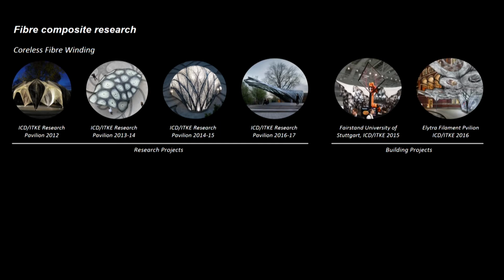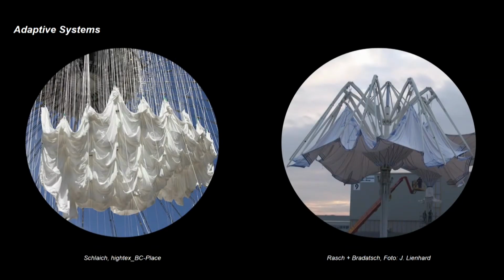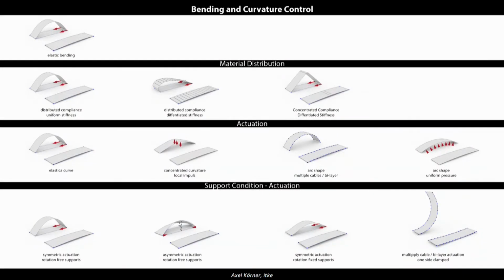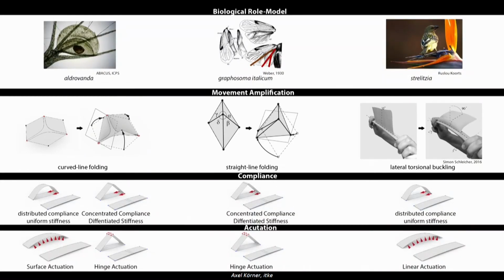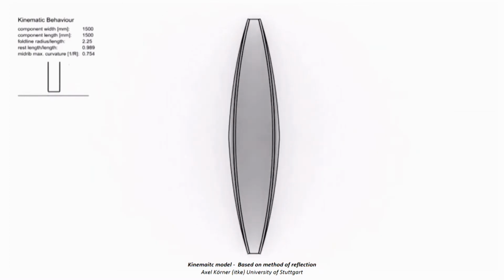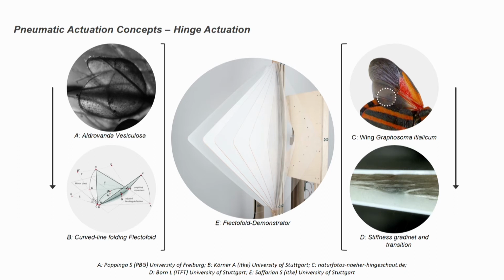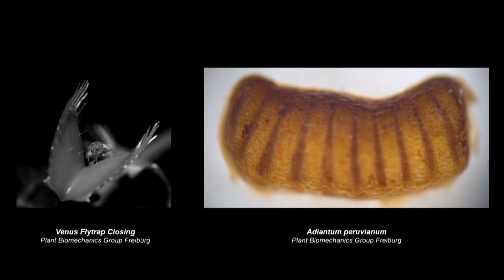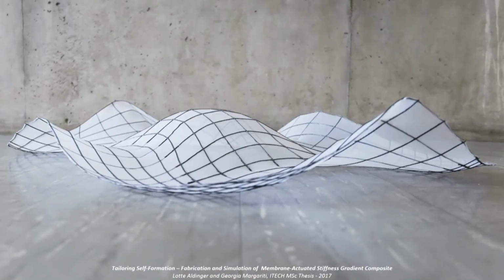Bio-inspired Kinetic Structures - Axel Körner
EmTech Masterclass
22 November 2017

Adaptive architectural envelopes as mediators between exterior and interior climatic conditions can actively control the energy exchange of a building with its surrounding. Adaptive structures, allowing for geometrical changes under different loading conditions provide structural efficiency with less material. Past examples of kinetic architectural applications have been mainly utilized by rigid body mechanics to achieve movement. These complex mechanical systems are mostly guided along straight translation or rotation axes – resulting in geometrical constraints, mechanical complexity and high demand of maintenance. In contrast, recent biomimetic research has identified “soft” strategies to achieve mobility by utilizing elastic deformation of fibrous materials. These compliant mechanisms can reduce the mechanical complexity of kinetic elements while providing a wide range of movement principles.

Axel Körner received his MSc. in Emergent Technologies and Design (EMTECH) from the AA School of Architecture in London with distinction. He worked for several architecture practices, as well as a part of a multi-disciplinary team working on carbon fibre material research Since October 2014 he has been research associate at the itke, University of Stuttgart, where teaches in the ITECH Master Program. Since 2016 he is organising workshops with CAA in Tehran and since 2017 he is member of the D.RE.A.M. Academy Faculty in Naples, Italy.